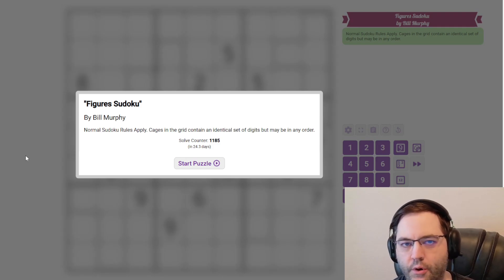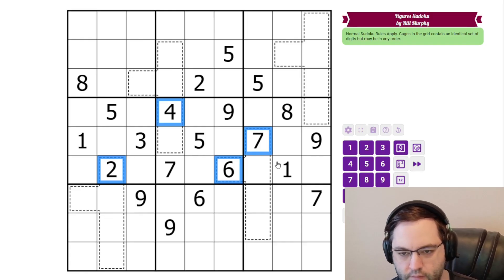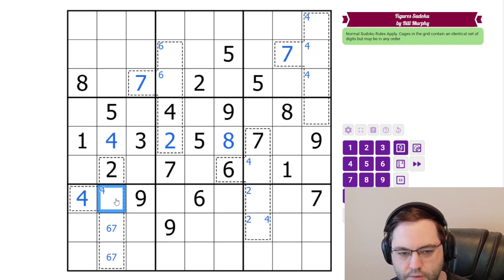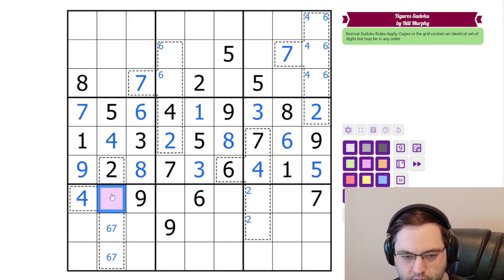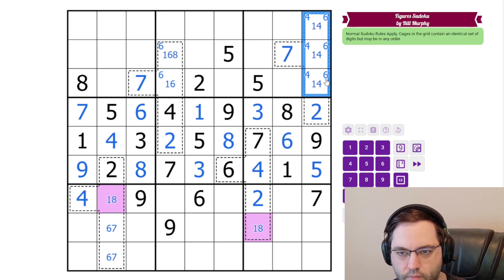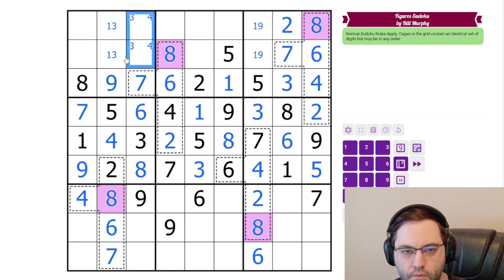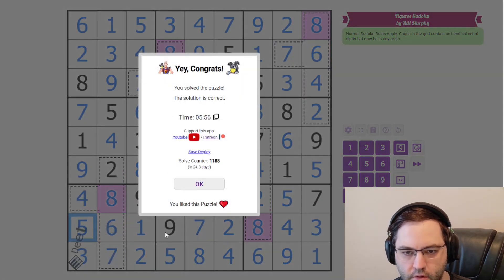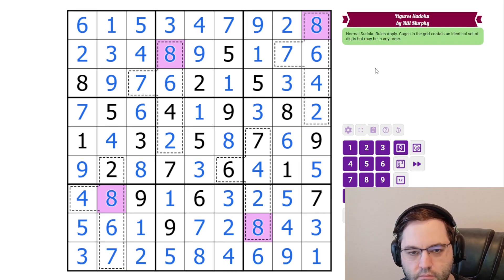GAS Sudoku Walkthrough - "Figures Sudoku" by Bill Murphy (2025-08-28)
Philip solves Bill's "Figures Sudoku", originally posted on August 28, 2025.

"NO BONUS HATS MWAHAHAHA
Sorry to specifically @Lucian who did actually say that today's Sudoku could be Figures Sudoku but thought it unlikely that we'd repeat a variant for the month. The actual story is that I called it first and Philip did it and went before me, so be it. (The inspiration for today's puzzle and the theme within the month should be pretty apparent)

Speaking of figures and wanting to let people have an opportunity to have more hats, an additional bonus hat to anyone who can guess How many givens are in Bill's next GAS Puzzle? (I do think it's a GAS record.)"

Rules:
Normal Sudoku Rules Apply. Cages in the grid contain an identical set of digits but may be in any order.

Hat times and dino: 7:00/13:00/Encore Efraasia